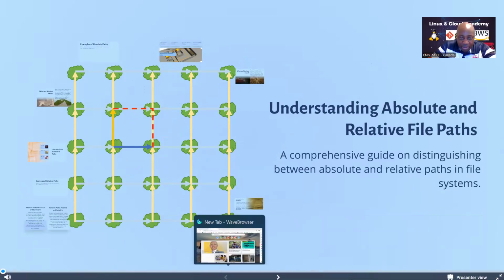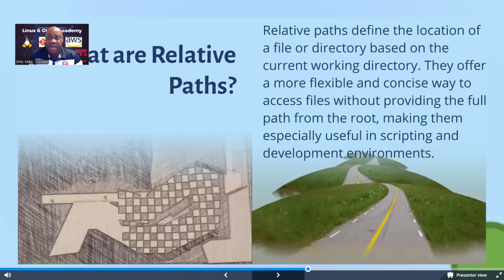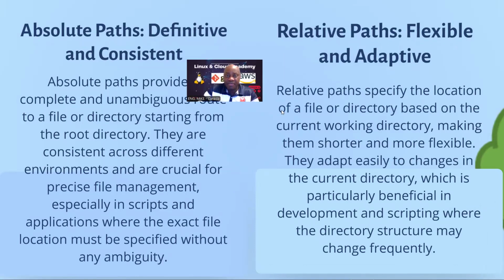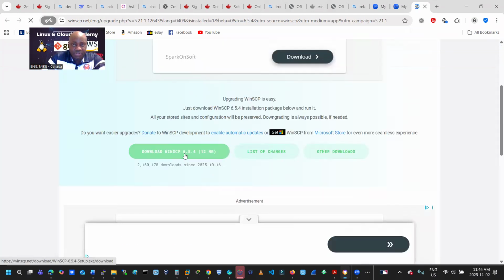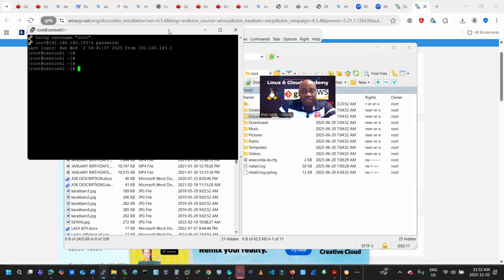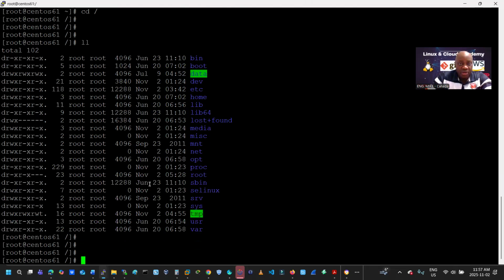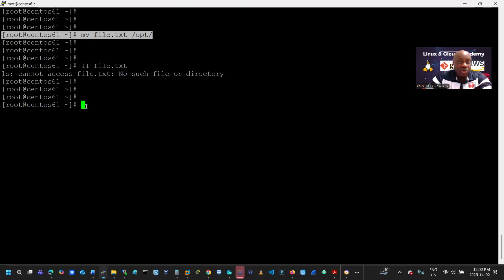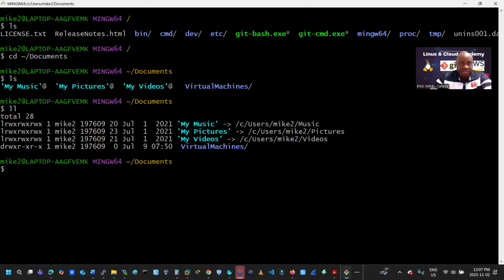Absolute & Relative Path Explained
Understanding Absolute and Relative File Paths. A comprehensive guide on distinguishing between absolute and relative paths in file systems.